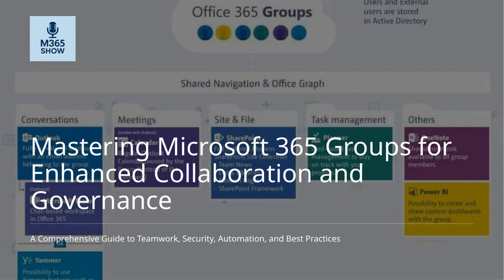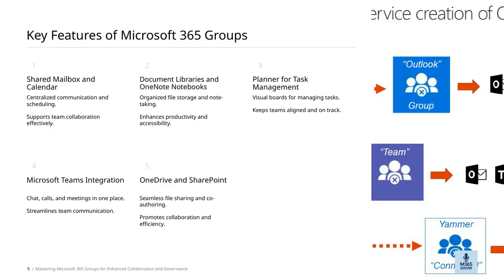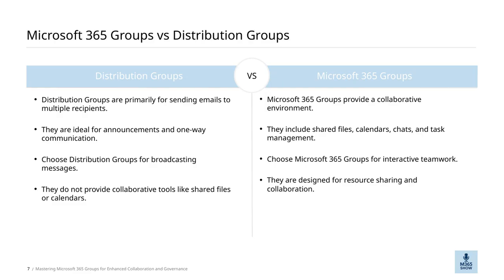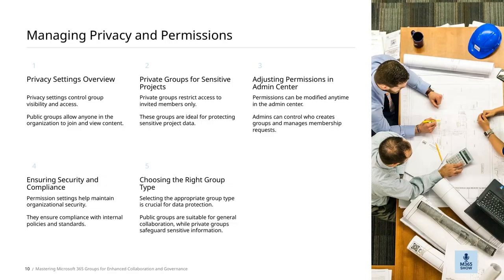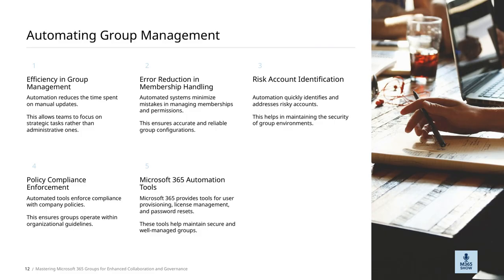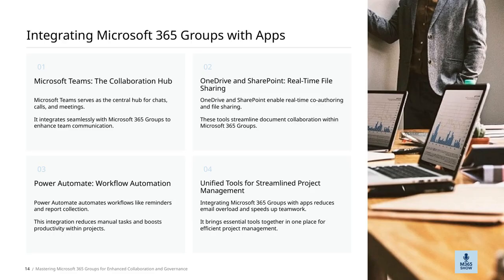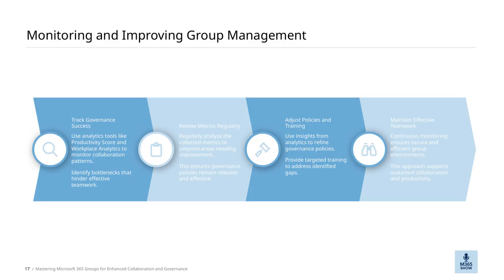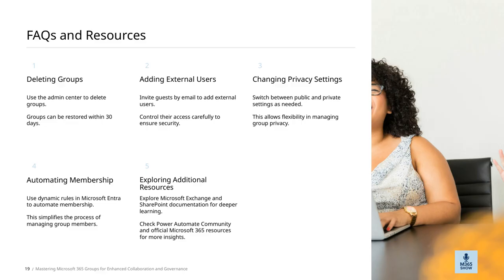Master Microsoft 365 Groups for Better Collaboration 🚀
Unlock the full potential of Microsoft 365 Groups to elevate collaboration and governance across your organization! 🚀 In this video, we’ll explore the advantages and disadvantages of Microsoft 365 Groups, compare and contrast them with security and distribution groups, and dive into specific applications that make teamwork seamless. From dynamic memberships to automation tools, we’ll guide you through best practices for managing privacy, permissions, and governance strategies—all to ensure your teams work smarter and more securely.

Discover how features like real-time file sharing, integrated communication tools, and automated workflows simplify your daily operations. You’ll also learn the step-by-step process for creating groups, managing roles, and integrating with apps like Microsoft Teams, Planner, OneDrive, and Power Automate. Whether you’re looking to streamline operations, enhance security, or improve project management, this video has you covered.

Keep exploring, keep learning, and empower your organization with smarter collaboration tools! For a deeper dive into mastering Microsoft 365 Groups, check out the full article Join us on this journey to maximize your Microsoft 365 capabilities and drive success for your team!

CHAPTERS:
00:00 - Welcome
00:39 - Agenda
03:28 - Microsoft 365 Groups: Collaboration & Governance
04:48 - Key Features of Microsoft 365 Groups
06:15 - Microsoft 365 Groups vs. Security Groups
07:33 - Microsoft 365 Groups vs. Distribution Groups
08:38 - How to Create Microsoft 365 Groups
10:00 - Adding Members and Owners to Groups
11:16 - Managing Privacy and Permissions in Groups
13:02 - Dynamic Membership and Automation in Groups
14:11 - Automating Microsoft 365 Group Management
15:35 - Ensuring Consistent Governance in Groups
16:40 - Integrating Microsoft 365 Groups with Applications
18:25 - Key Governance Strategies for Groups
20:00 - Encouraging Responsible Sharing in Groups
21:05 - Continuous Monitoring of Group Activities
22:35 - Common Pitfalls in Group Management
23:52 - Additional Resources and FAQs on Microsoft 365 Groups